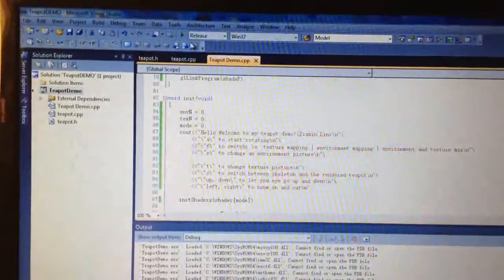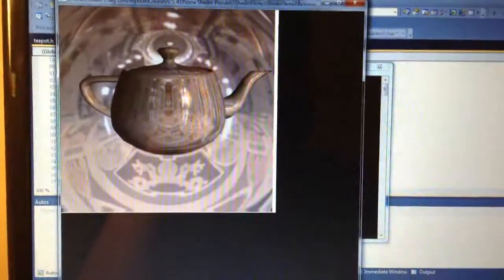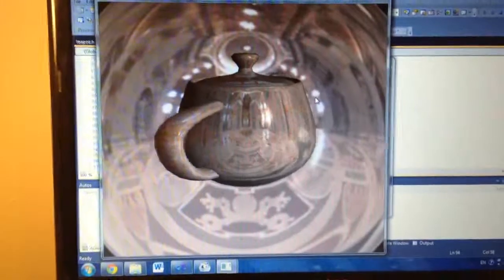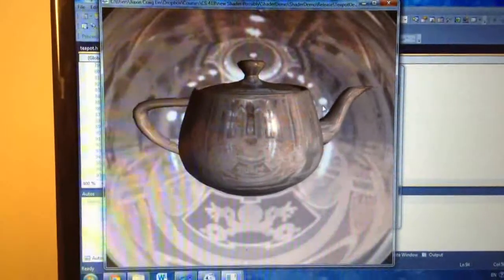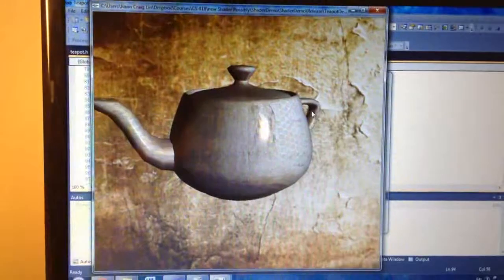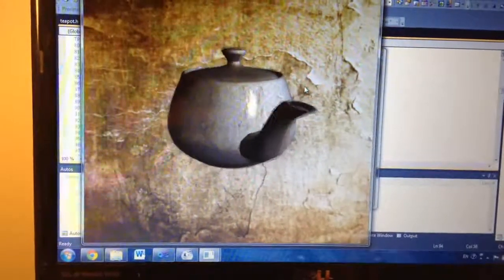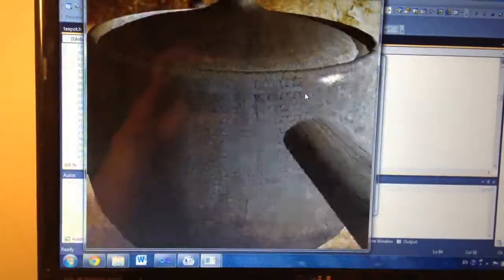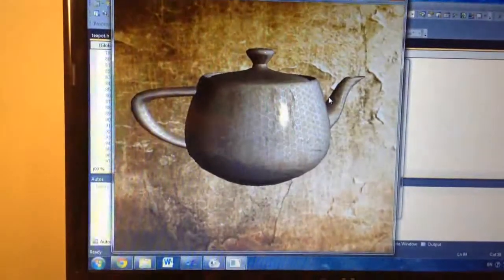Texture/Environment Mapping OpenGL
This is a vedio demenstration for UIUC MP3 CS418